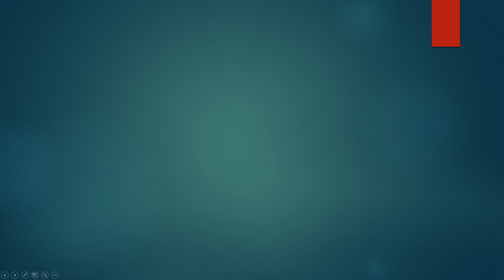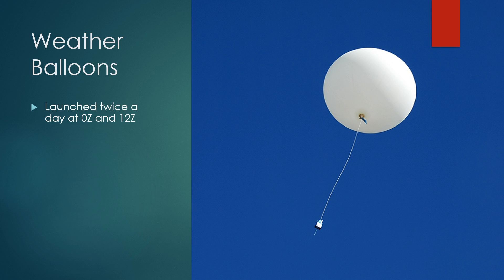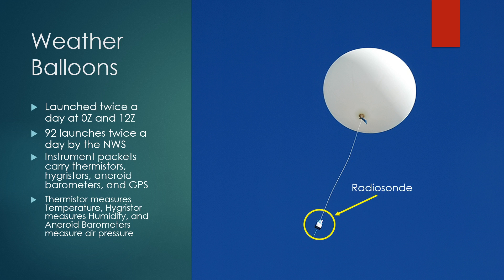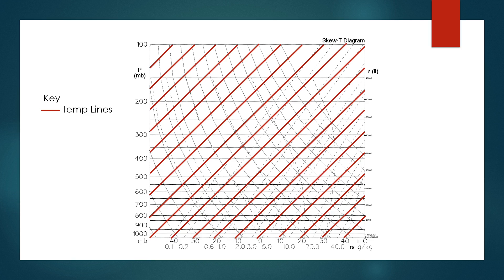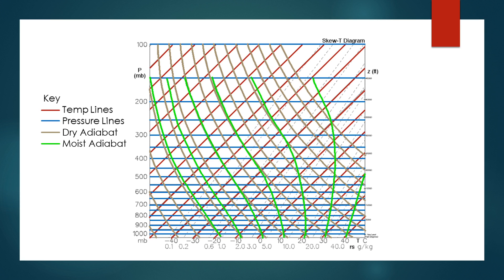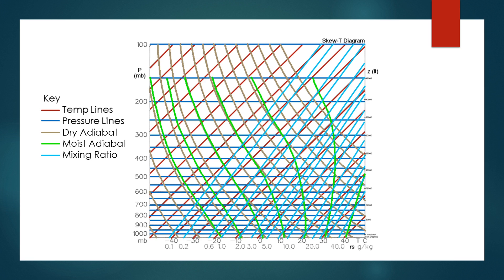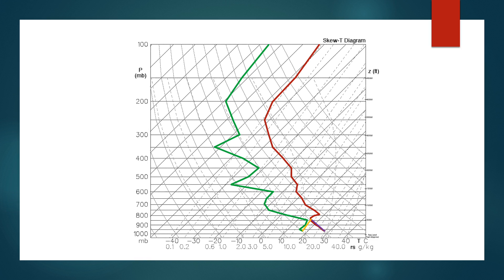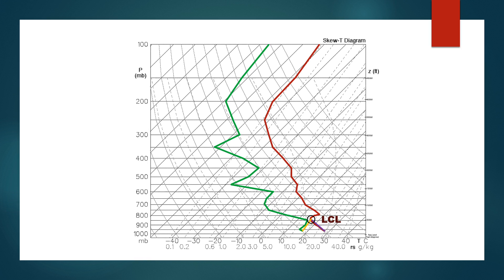Weather Explained: Intro to Reading Skew-T Graphs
In this video we will break down what a Skew-T graph is, what makes it up, and how to read it. If you have any questions, please let me know, and I may make a video about it!